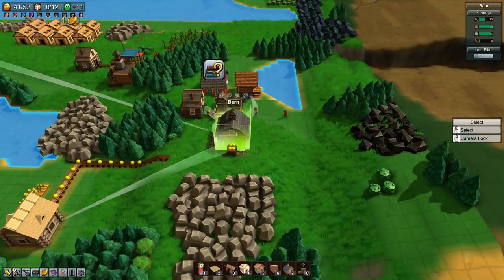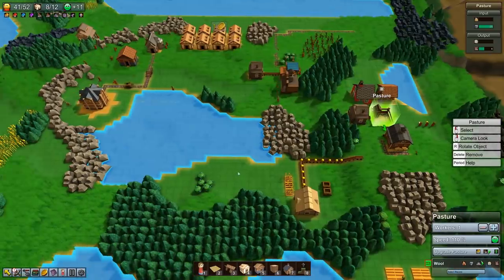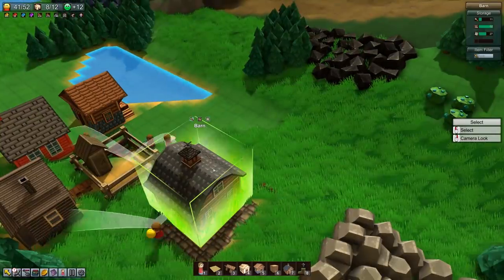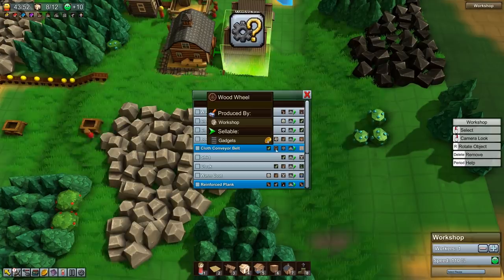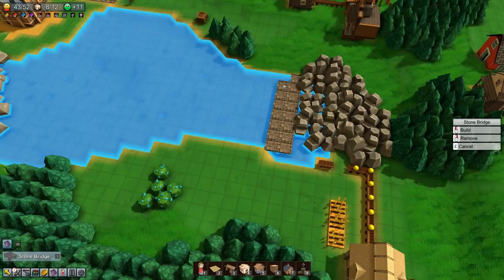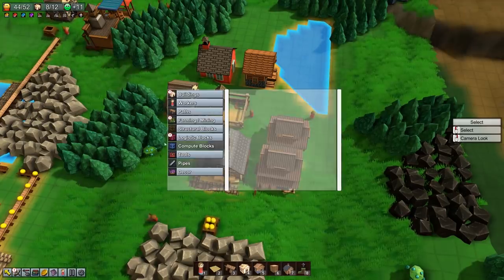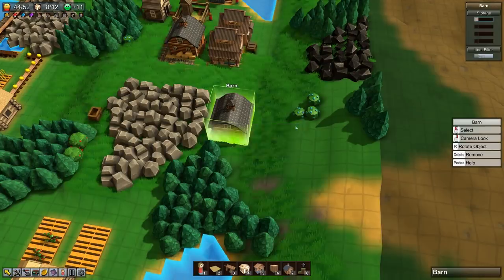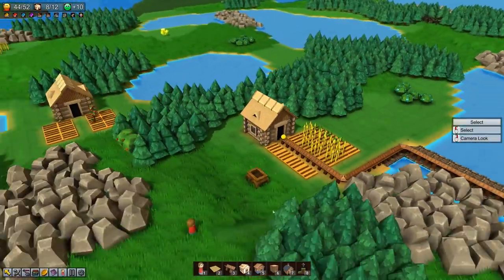Conveyor Belts Go | Factory Town gameplay series #4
Conveyor belts are the yardstick of civilization. Probably. I've finally done the work to get my conveyors working and it should make a big difference pretty quickly. Factory Town gameplay series continues to mash up Factorio with fantasy.